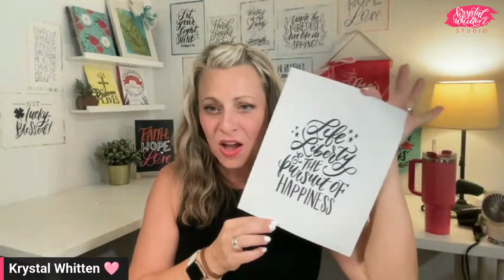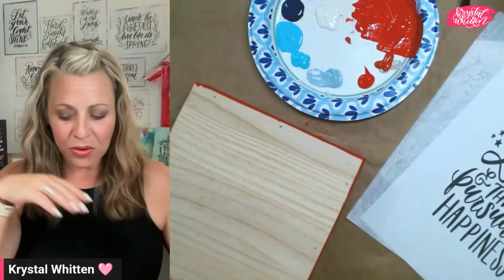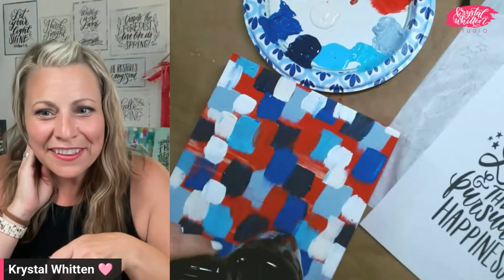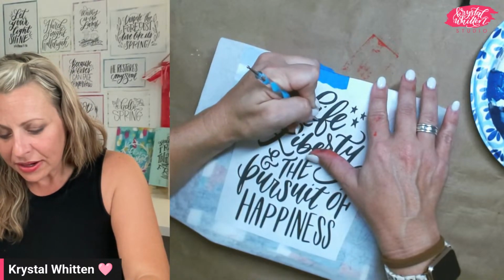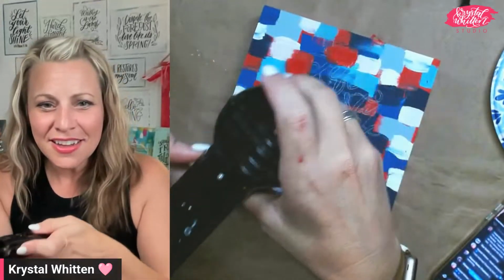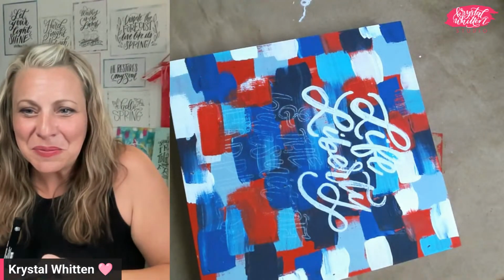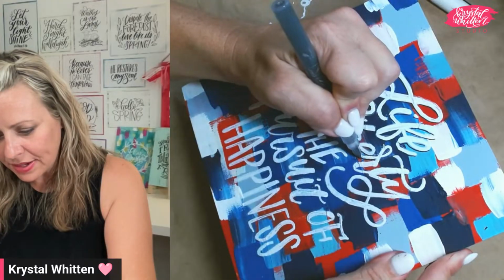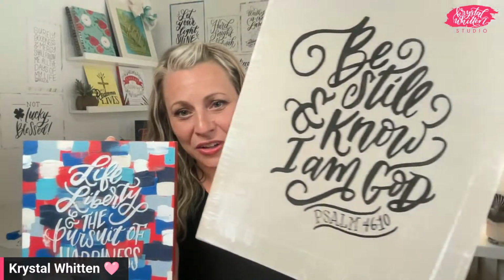Life, Liberty & Lettering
We're making a sign tonight with a template from the Scripted Faith Collective. Watch as we paint and letter together.

🛍️ Finished products - Lettering Prayer Journal, devotionals, art prints, stickers, and more in the shop